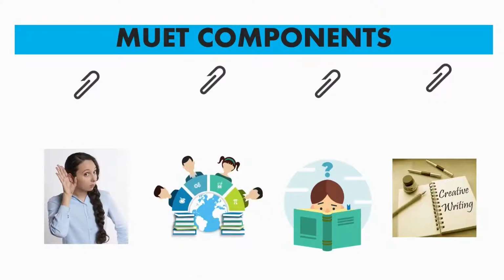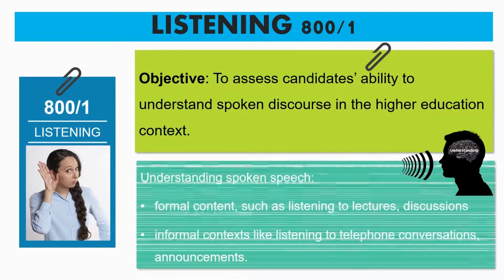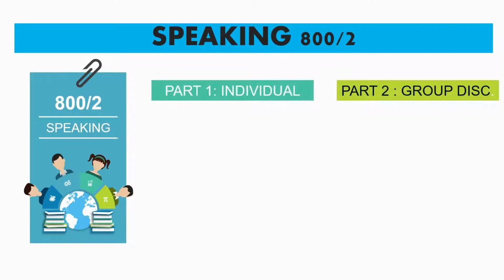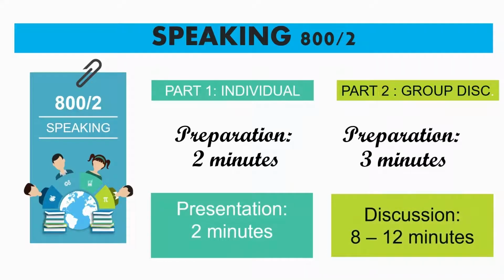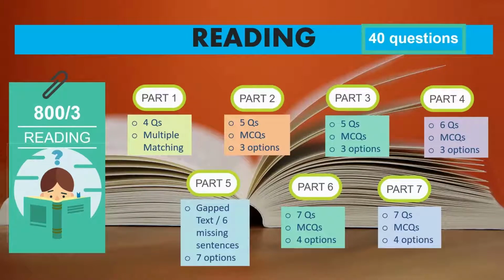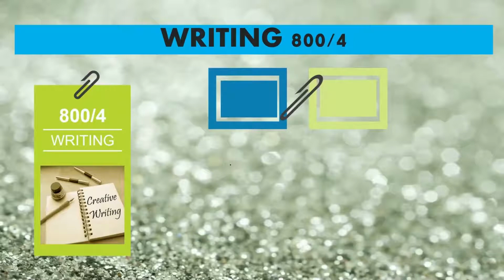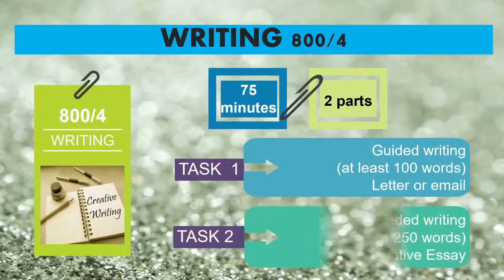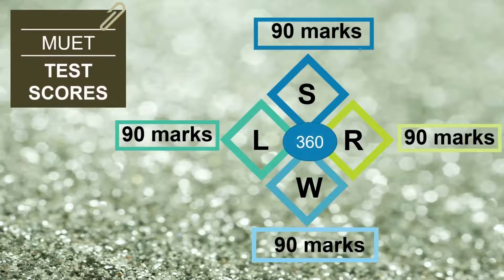STPM : 800 MUET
MUET